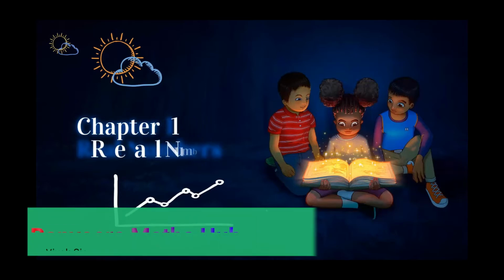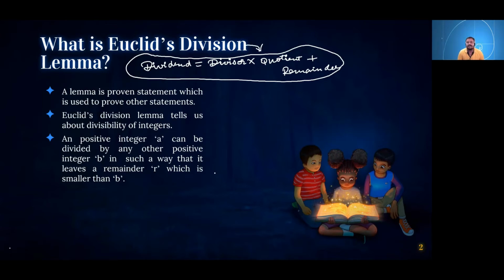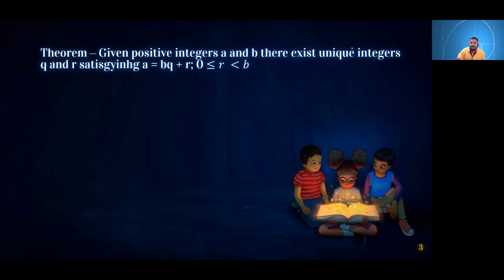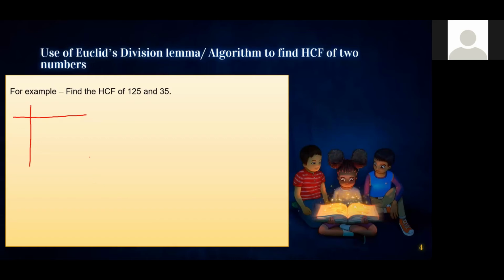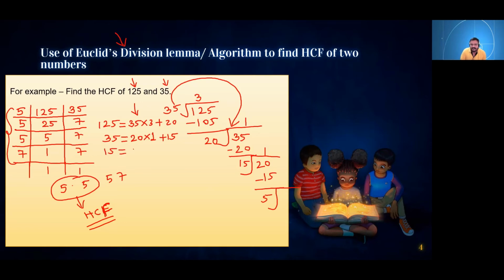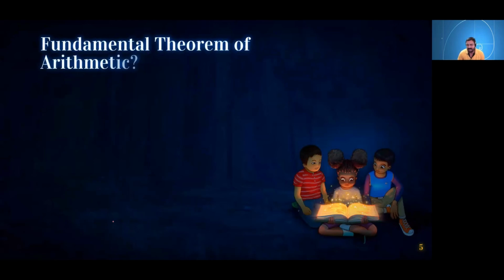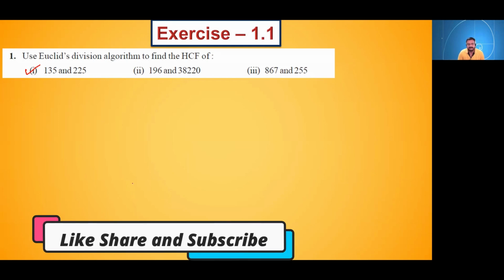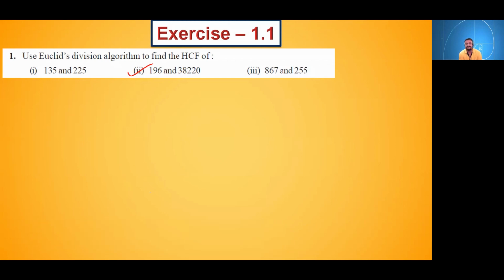Chapter 1 Real Numbers Introduction (23 sept 2021)